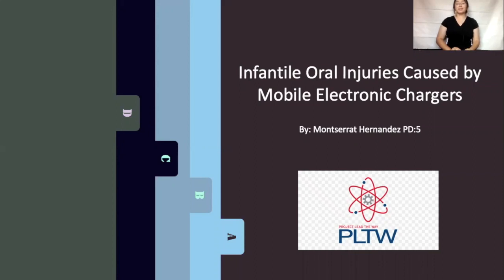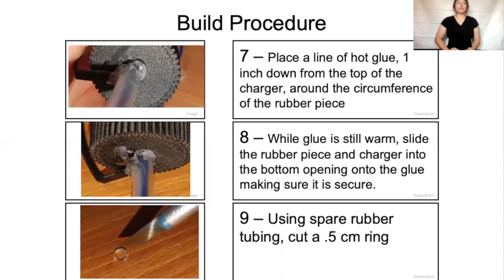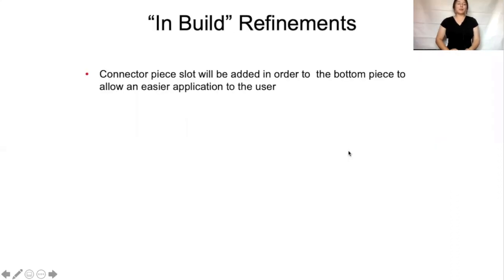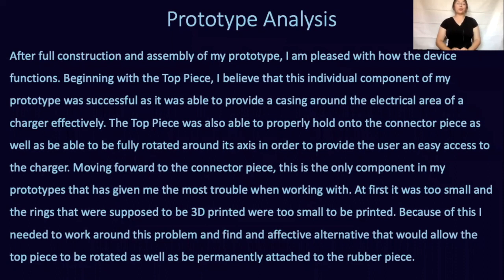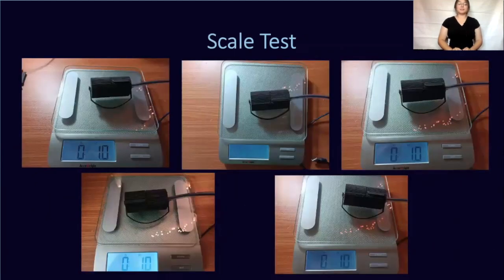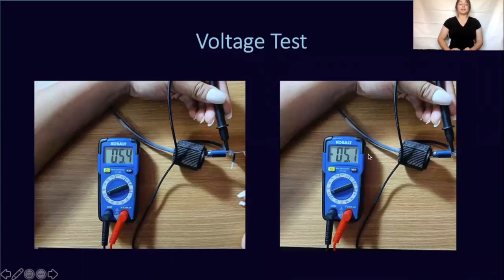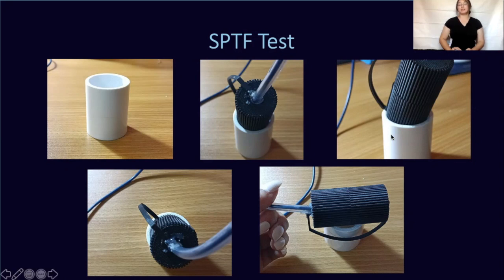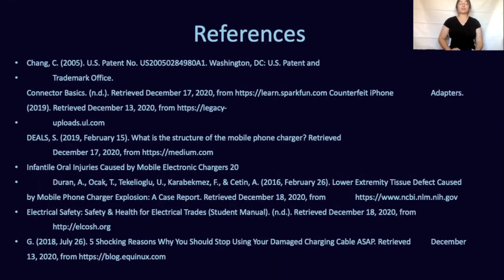Development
EDD 3